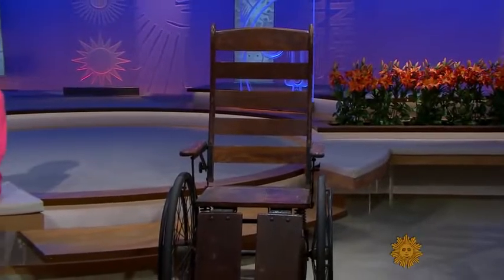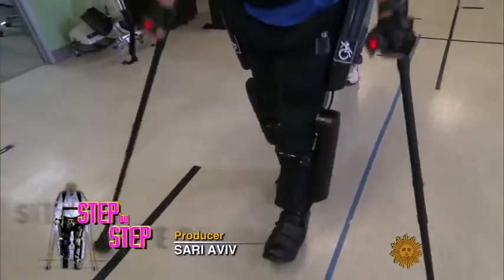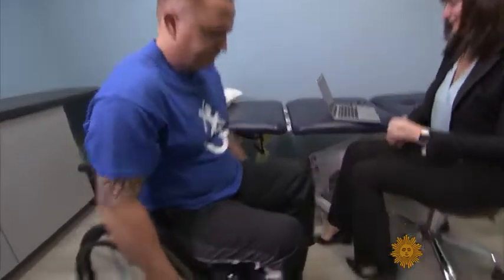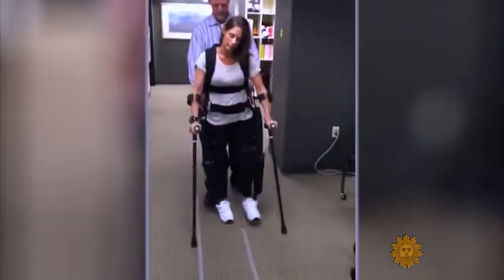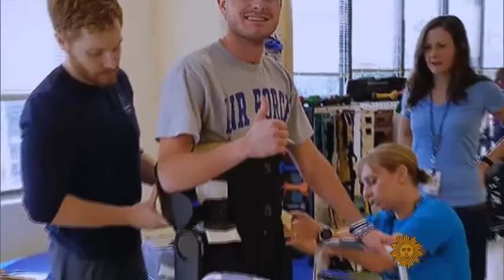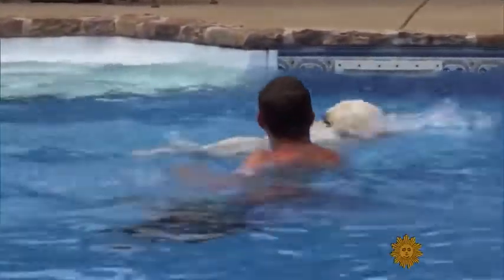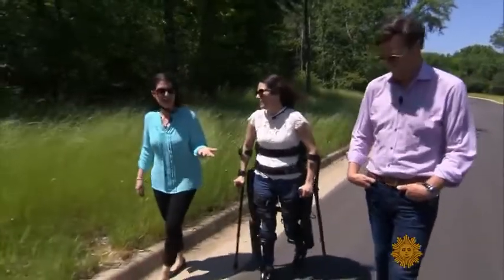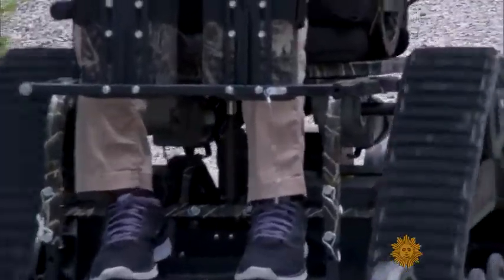Step by step Helping paraplegics walk